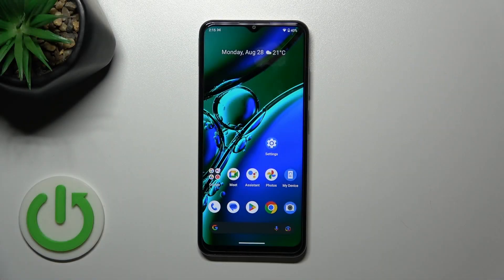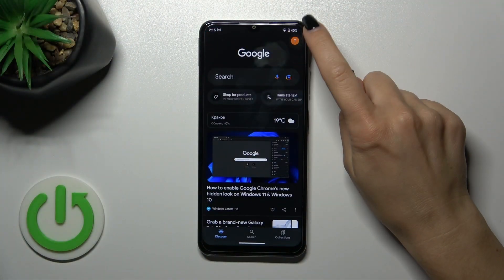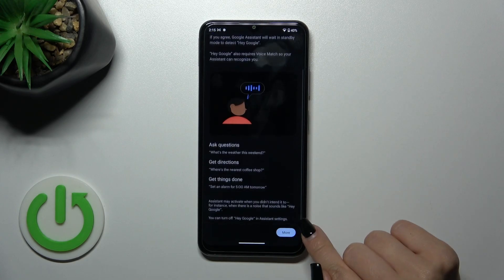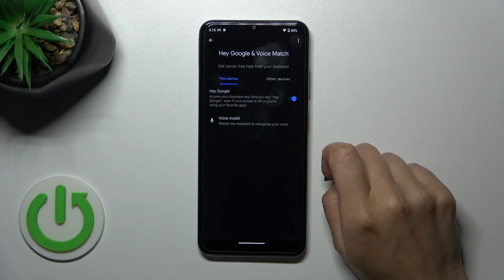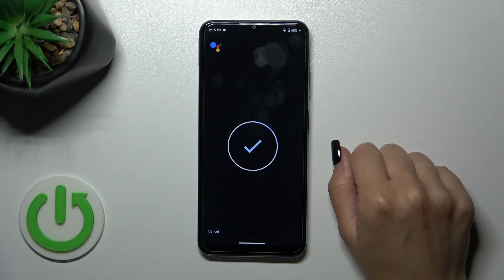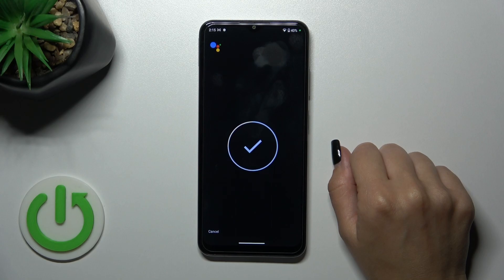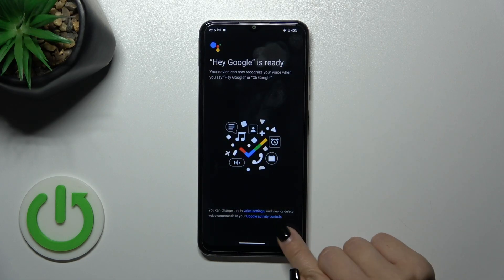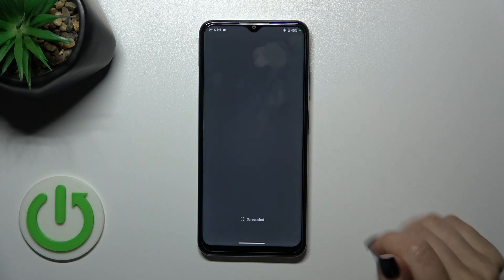How to Activate Hey Google of Google Assistant On NOKIA G42?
With this tutorial, we will show NOKIA G42 users how to activate Google Assistant's "Hey Google" feature. With the "Hey Google" activation, you can use voice commands to perform various tasks and get instant answers to your questions on your NOKIA G42. Explore the possibilities of Google Assistant on your Nokia C32 with "Hey Google". Watch the video now and simplify your daily tasks with voice commands.

How to activate Hey Google on NOKIA G42?
Enabling Hey Google on NOKIA G42 with Google Assistant
Voice control with Hey Google on NOKIA G42
How to set up the Hey Google wake-up phrase on NOKIA G42?